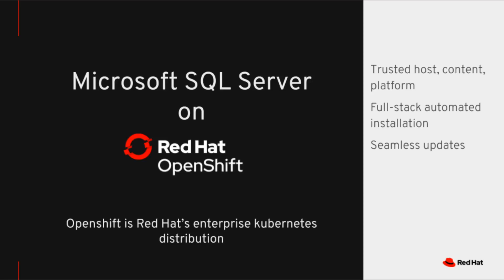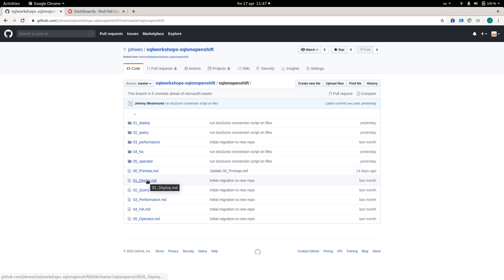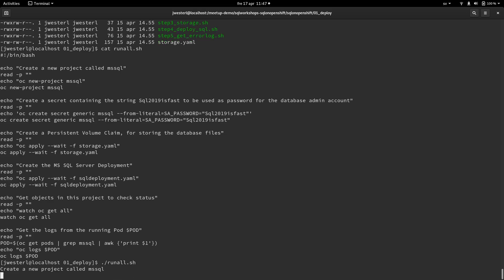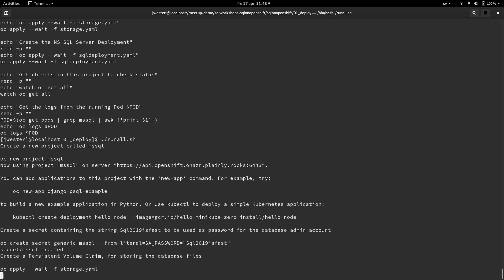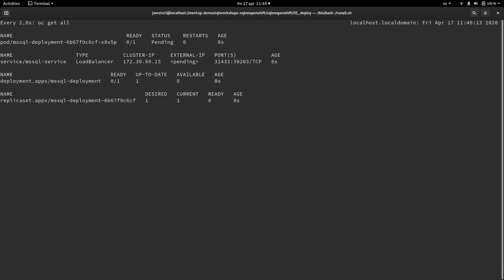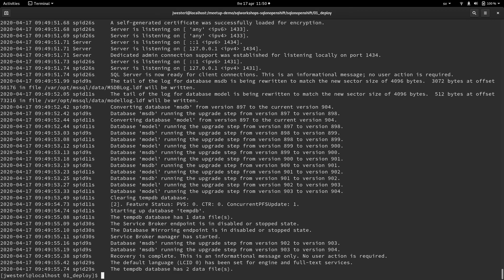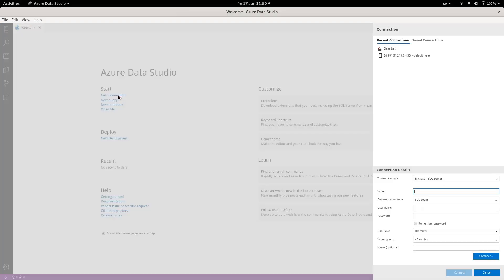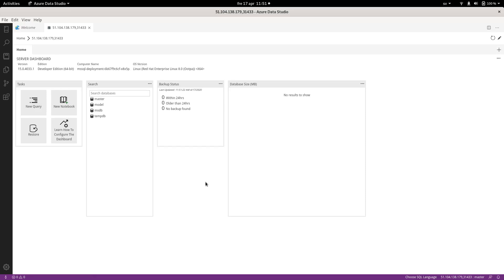Getting started with Microsoft SQL Server on Red Hat Openshift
Hi everyone,

I'm back with another video. This time around i wanted to show you some pointers on how to get started with running Microsoft SQL Server on Openshift. For many of us this would have been unthinkable just a few years ago. Please see this blog if you would like to read some more, The demo is based on a hands on workshop from Microsoft, i cloned their repo and you can find my repo . This demo was a simple "hello world" but in the later stages of the workshop you can also find more advanced examples such as how to deploy an Always On Availability Group on OpenShift with an operator. Thanks for your time and have a nice day!